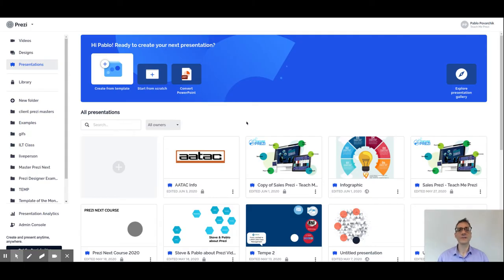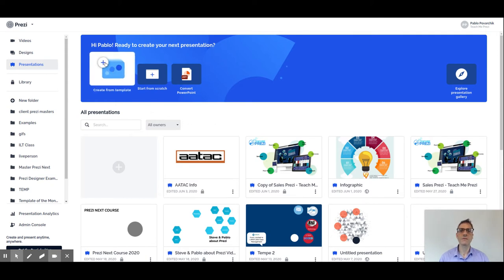Prezi Tutorial: Prezi Templates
A Prezi Template is a full preset presentation, which you can fill in with your content. It will help you reduce the time invested in creating your presentation's initial structure and other presentations afterward.